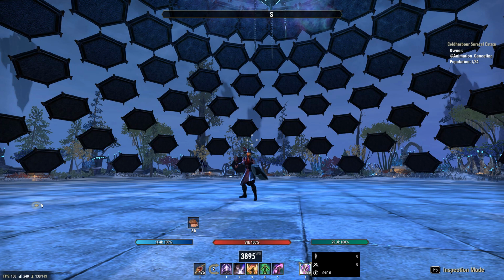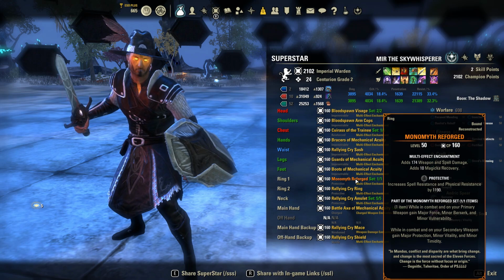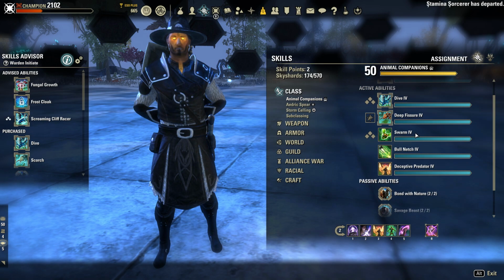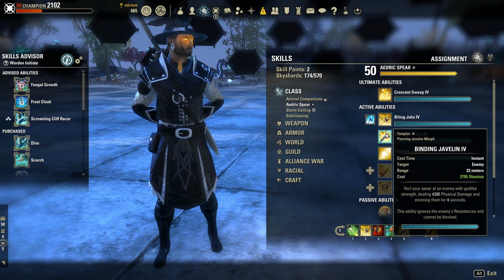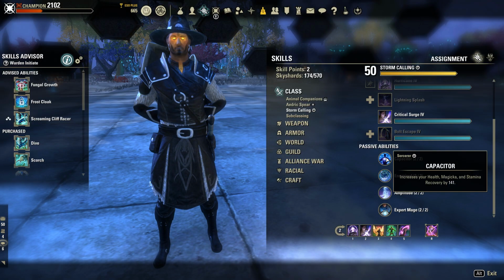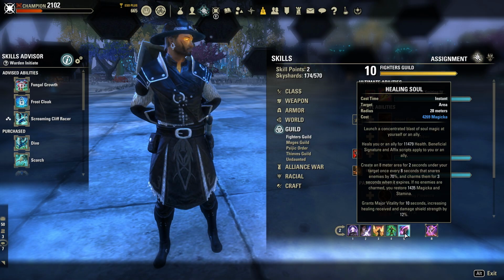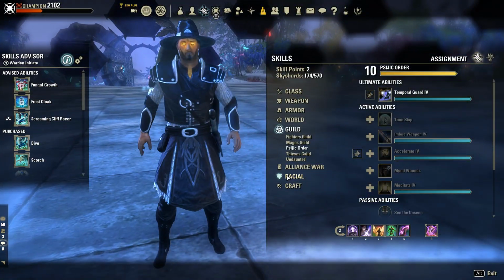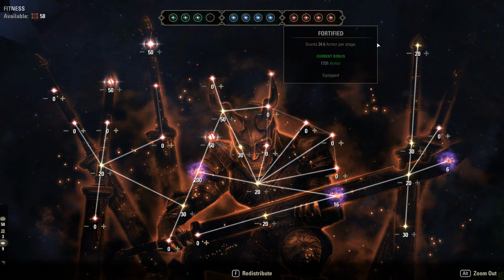Subclass Solo PVP Build - ESO Solstice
Timestamps:
00:37 - Full build, gear setup
5:53 - Skill setup
18:00 - Mundus, food, potions, race, misc
19:55 - CP